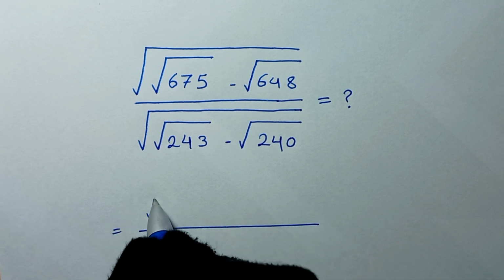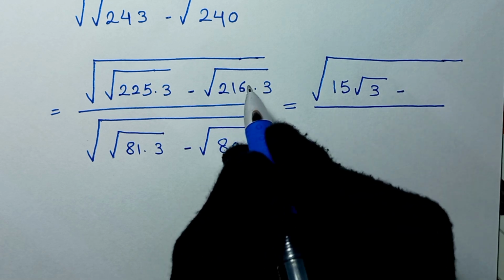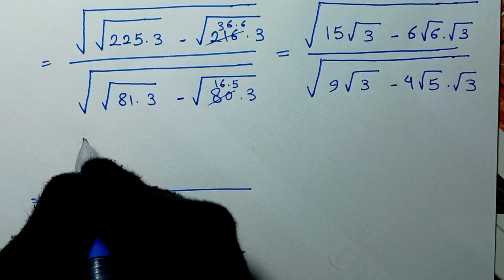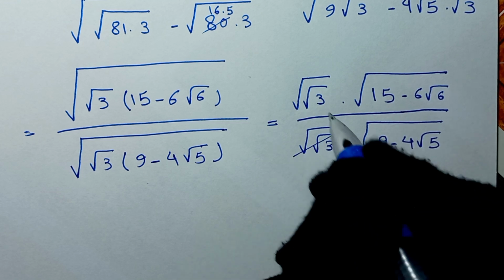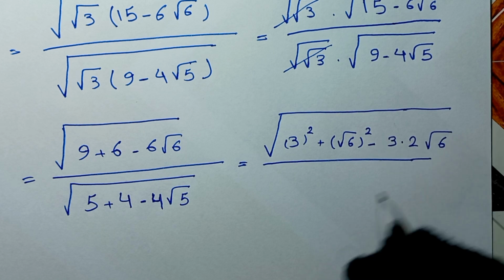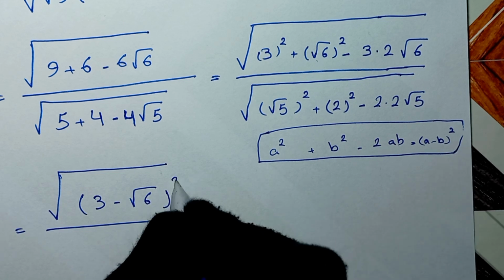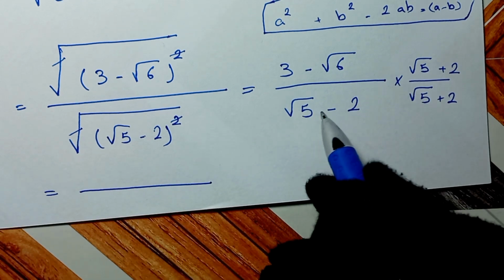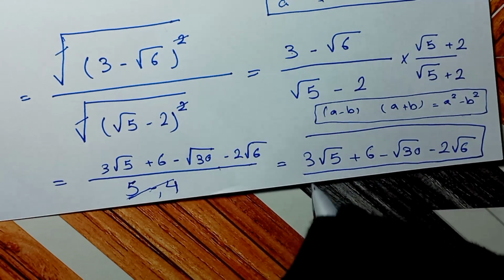Can you Pass Harvard University Admission Interview ?👇